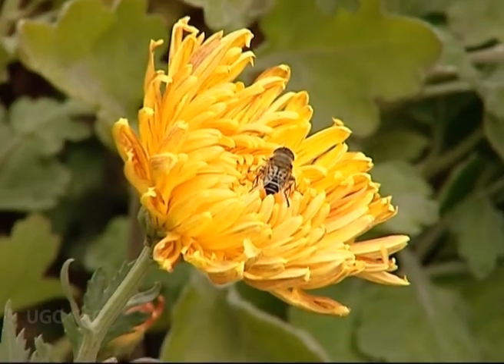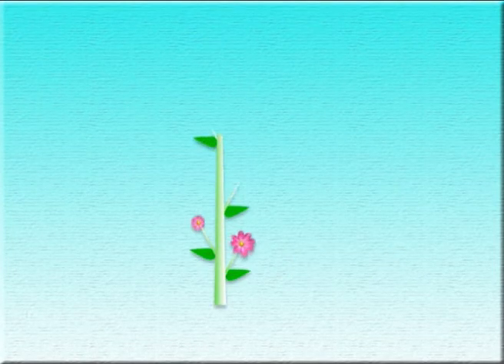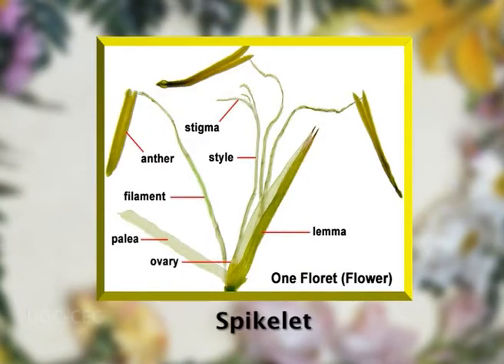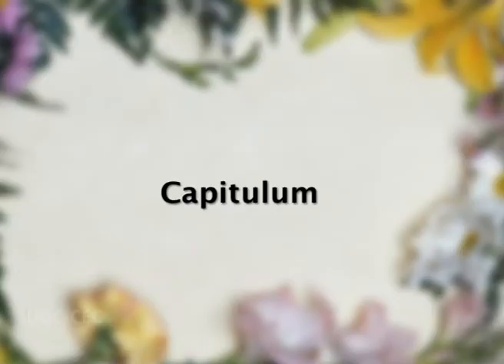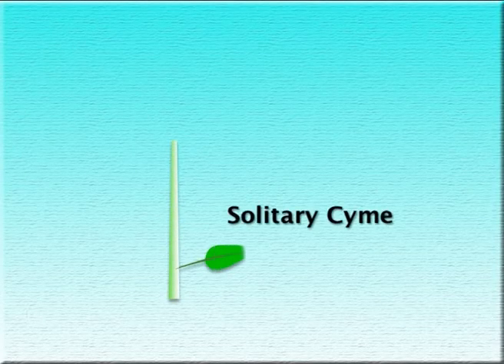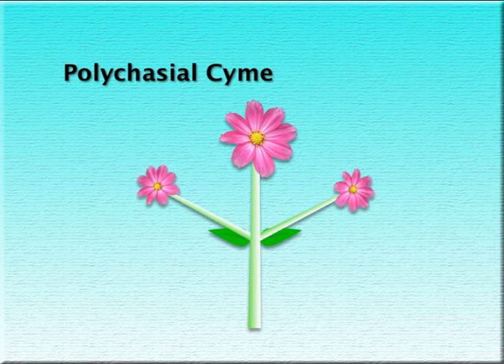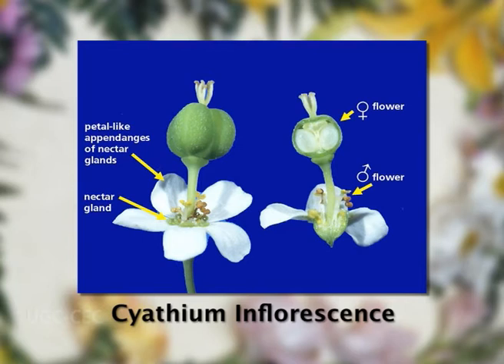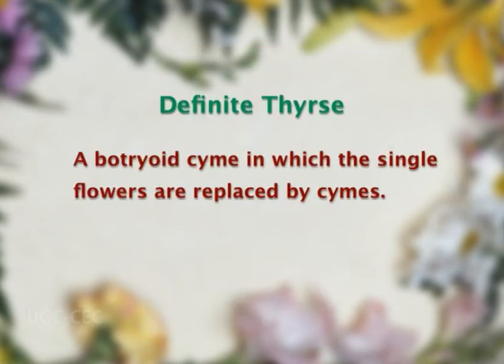Types of Inflorescence .mp4